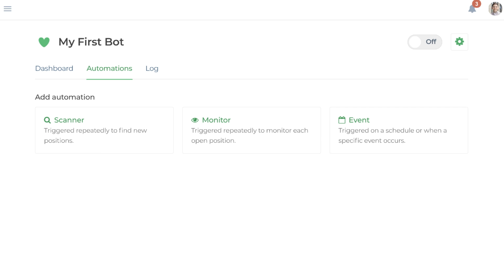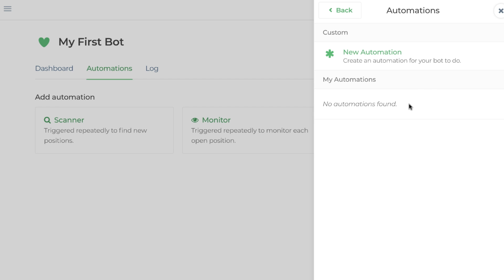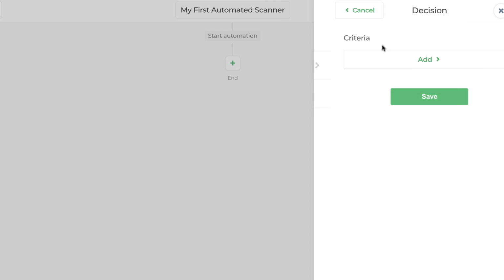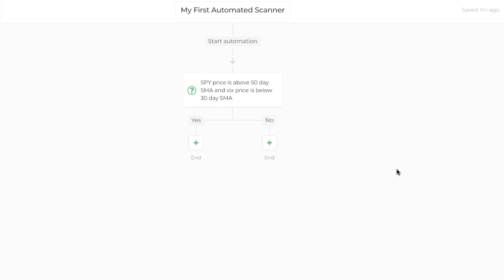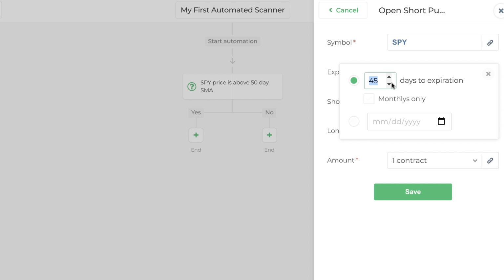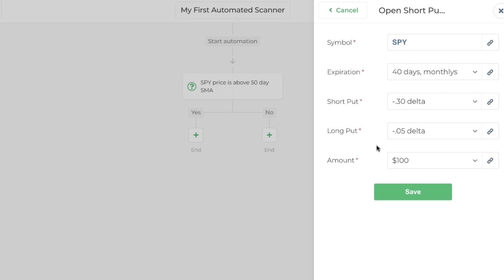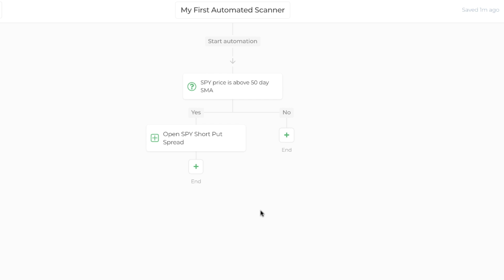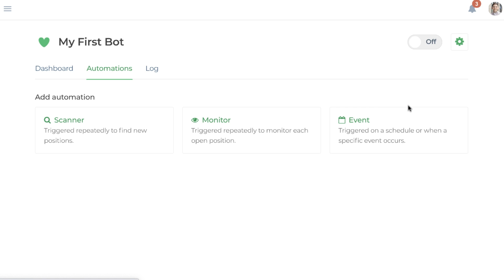Automated Scanner for Options Trading